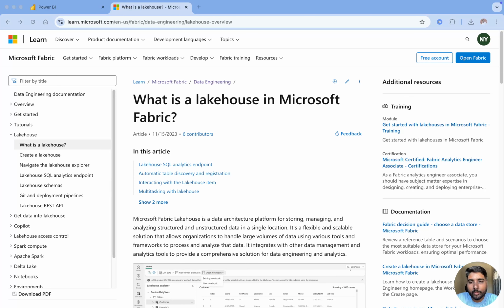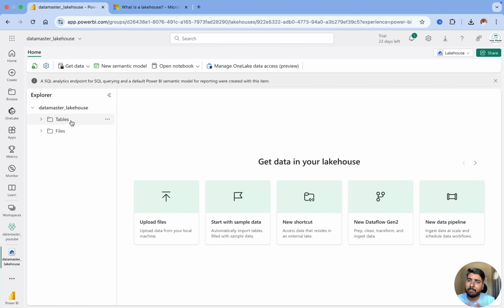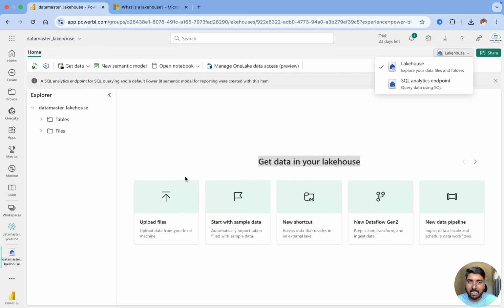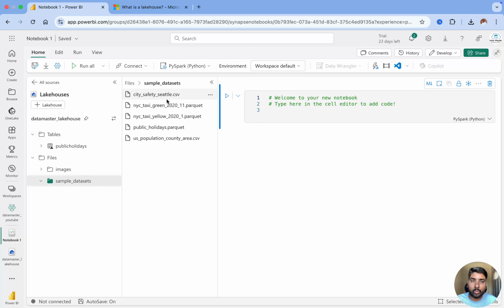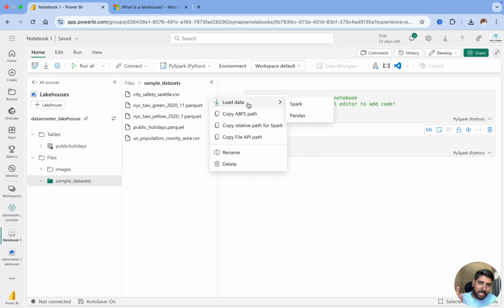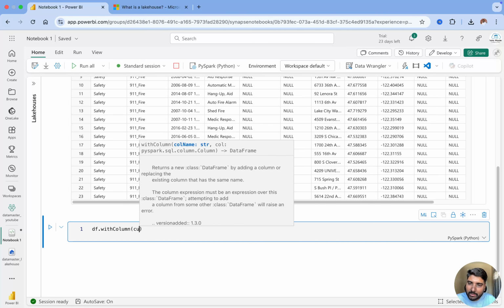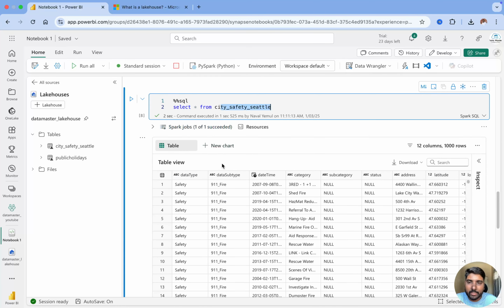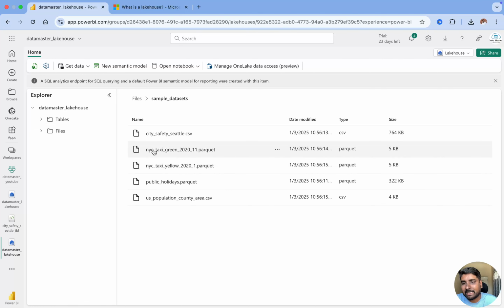Is Your Organization Ready for Microsoft Fabric Lakehouse?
In this video, we explore the Microsoft Fabric Lakehouse, a cutting-edge data architecture platform that combines structured and unstructured data management into one unified solution.

Learn how the Lakehouse:
✅ Provides a single platform for storing, managing, and analyzing data.
✅ Enhances flexibility and scalability for large-scale data projects.
✅ Integrates seamlessly with analytics tools for comprehensive insights.

Whether you're a data engineer, analyst, or IT professional, this video breaks down the Lakehouse concept and shows how it can revolutionize your data strategy.

📌 Watch now to understand how Microsoft Fabric Lakehouse simplifies data management and analytics for modern organizations.